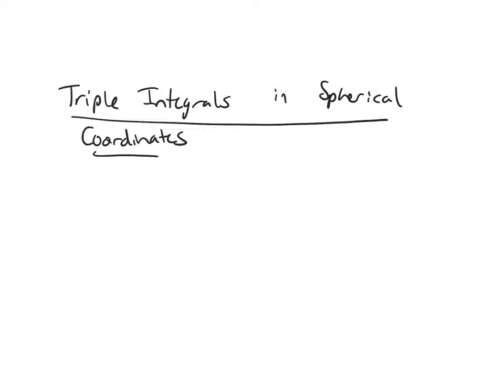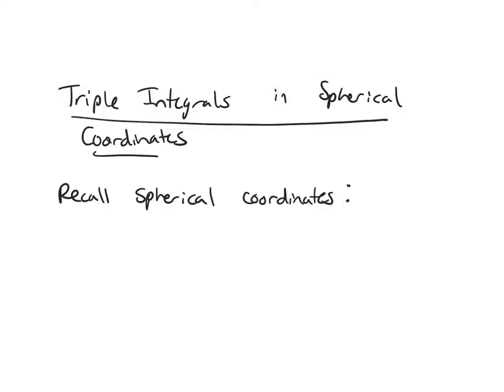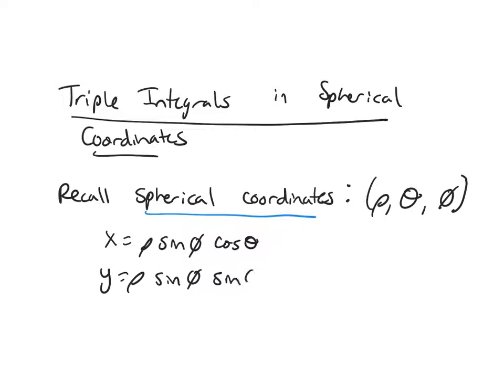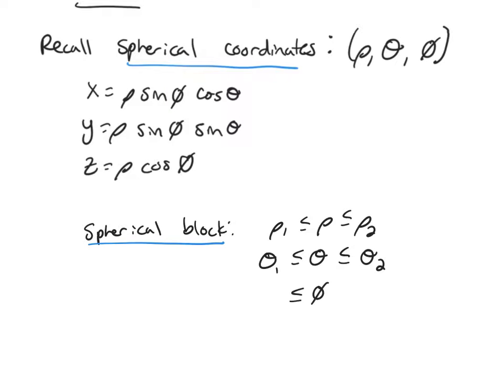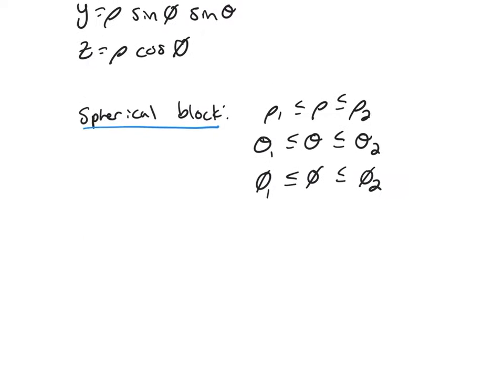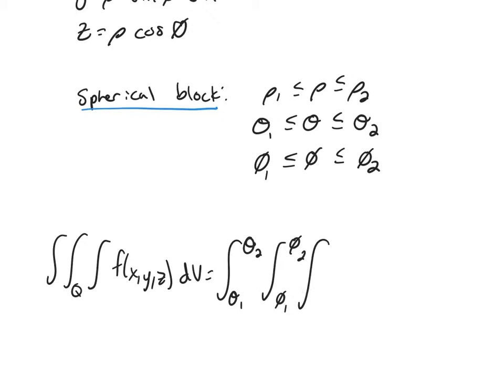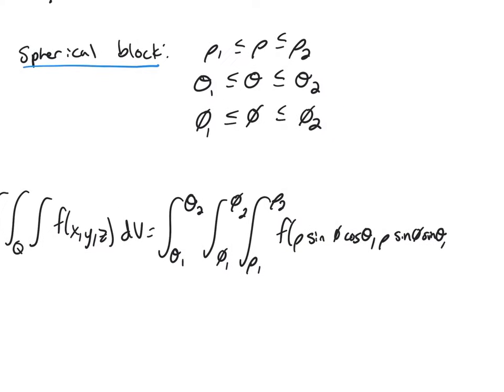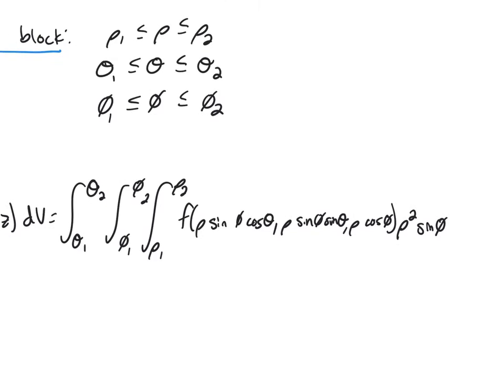Introduction to Triple Integrals in Spherical